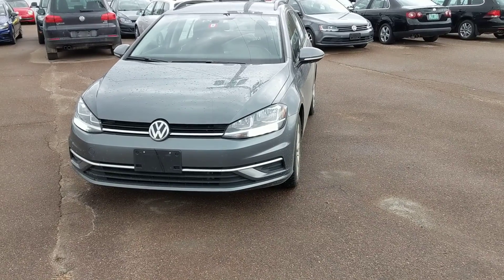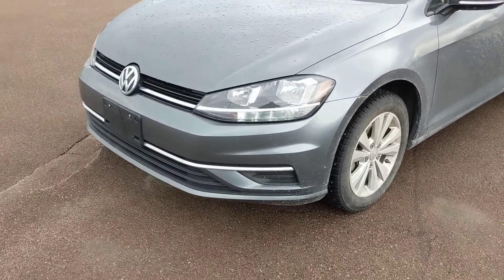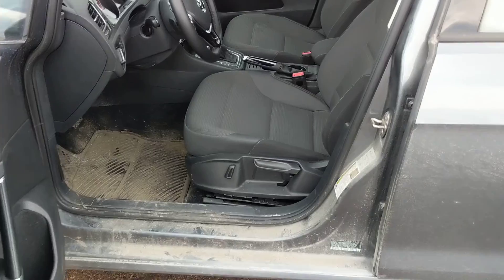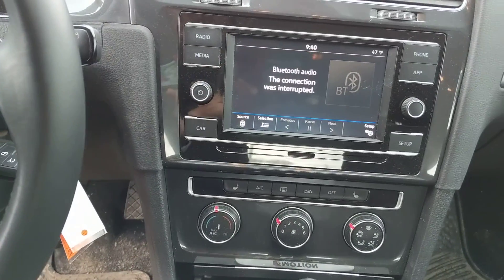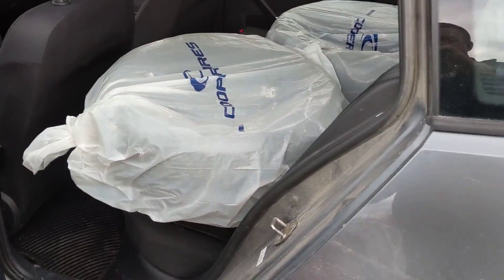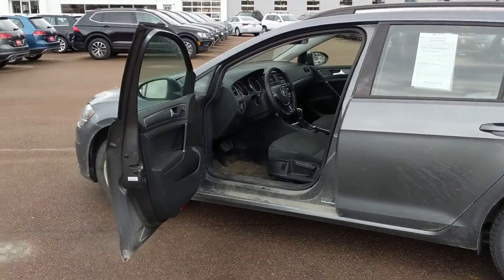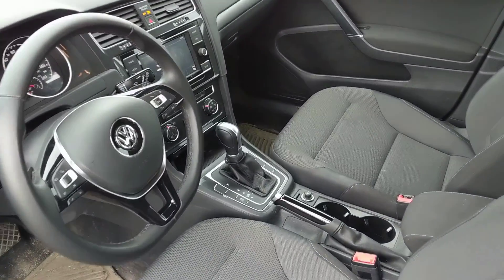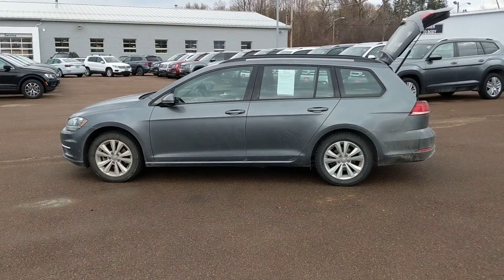2018 Sportwagen 4mo w 20k miles